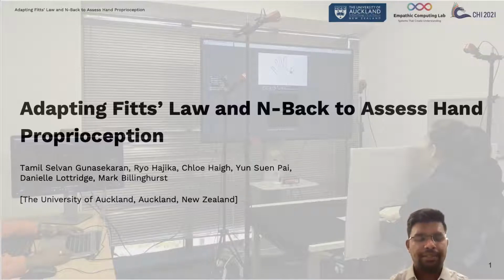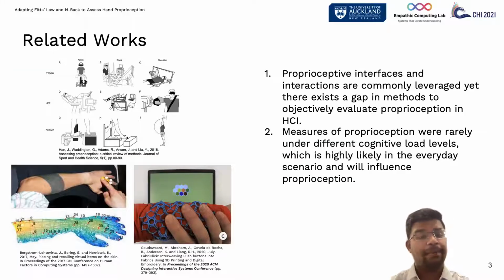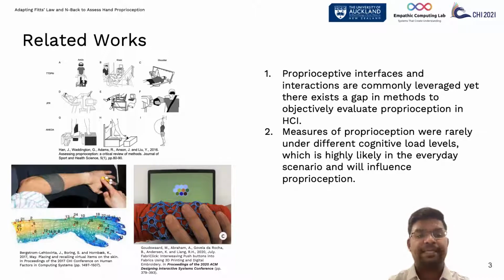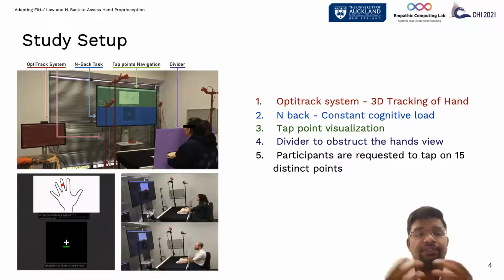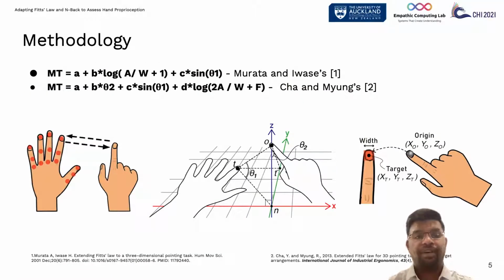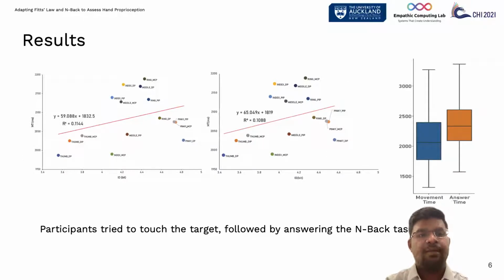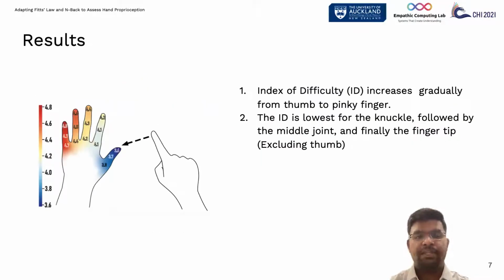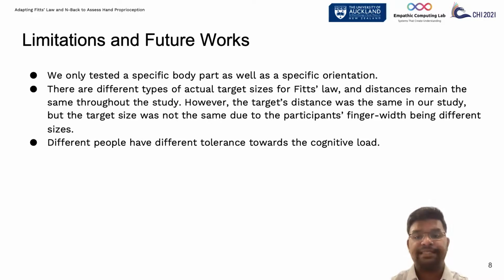Adapting Fitts' Law and N-Back to Assess Hand Proprioception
Tamil Selvan Gunasekaran, Ryo Hajika, Chloe Haigh, Yun Suen Pai, Danielle Lottridge, Mark Billinghurst

Session: Late-Breaking Work Day 1 - F

Abstract
Proprioception is the body’s ability to sense the position and movement of each limb, as well as the amount of effort exerted onto or by them. Methods to assess proprioception have been introduced before, yet there is little to no study on assessing the degree of proprioception on body parts for use cases like gesture recognition wearable computing. We propose the use of Fitts’ law coupled with the N-Back task to evaluate proprioception of the hand. We evaluate 15 distinct points at the back of the hand and assess the musing extended 3D Fitts’ law. Our results show that the index of difficulty of tapping point from thumb to pinky increases gradually with a linear regression factor of 0.1144. Additionally, participants perform the tap before performing the N-Back task. From these results, we discuss the fundamental limitations and suggest how Fitts’ law can be further extended to assess proprioception.